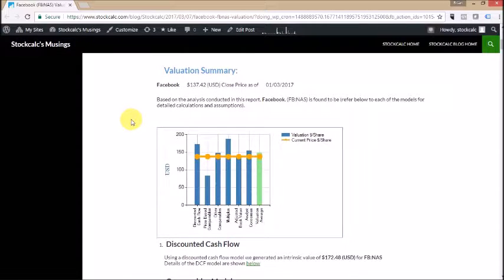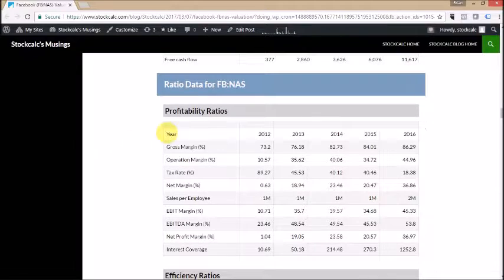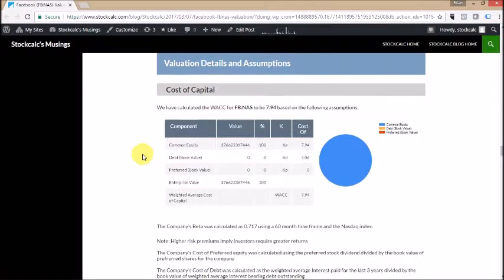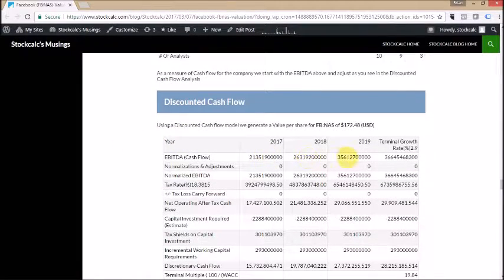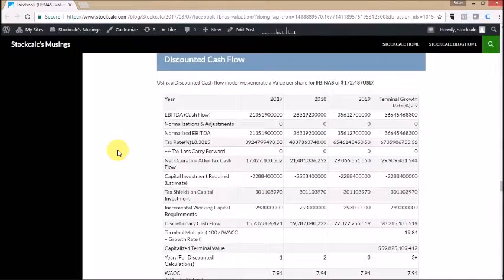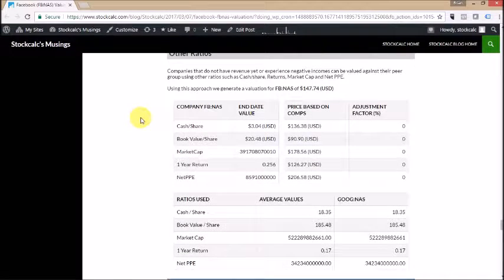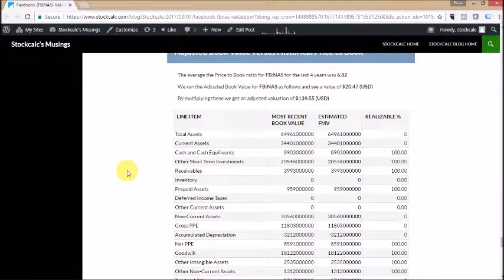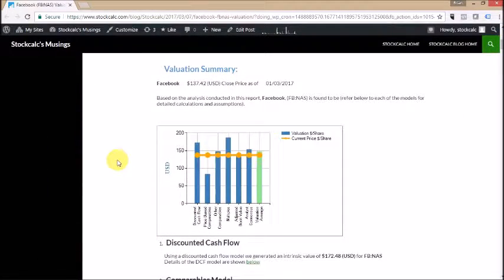Facebook Valuation Review March 2017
This video reviews a detailed fundamental valuation of Facebook that was done using the StockCalc.com website.  The valuation is posted on StockCalcs blog Risk Disclosure